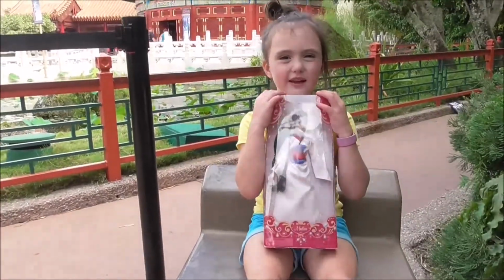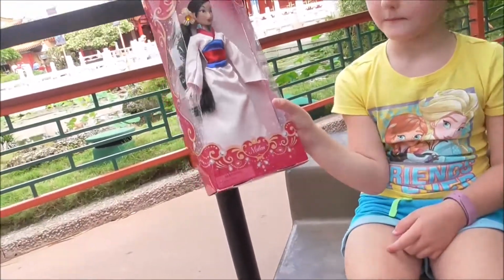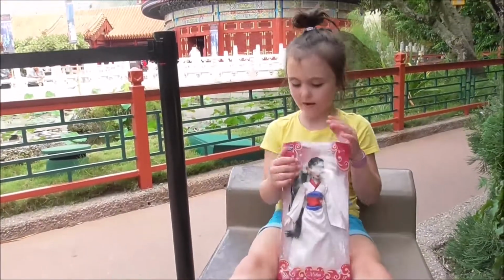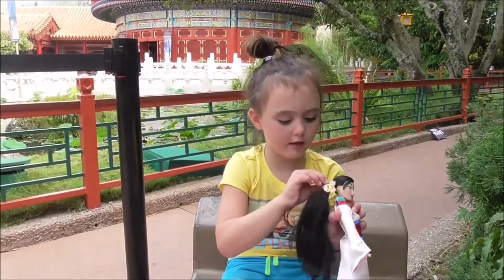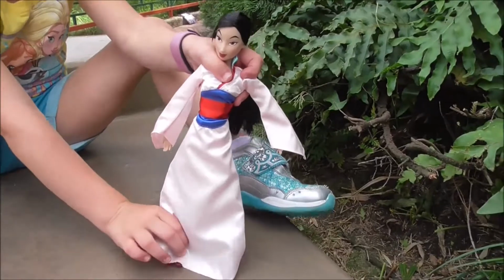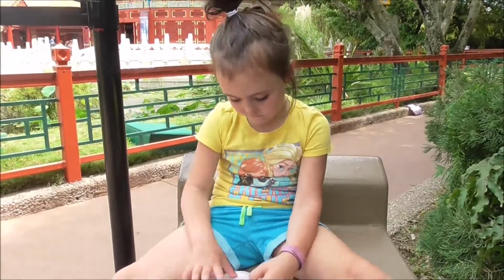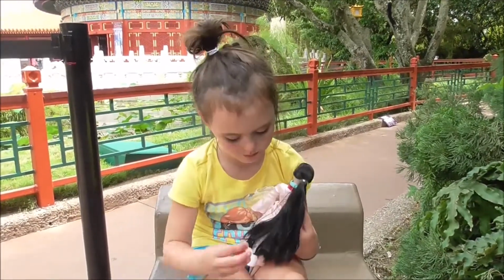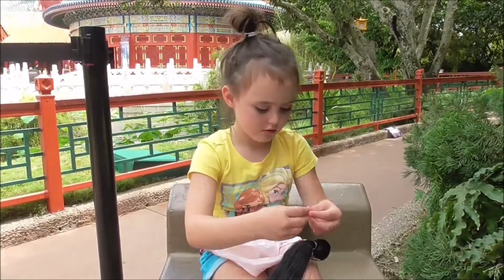Disney Store Classic Mulan Doll from Epcot's China Pavillion - Scarlett's Playdate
Scarlett opens a Disney Store Classic Mulan Doll in the China Pavillion at Epcot.

Thanks for coming over to play! Scarlett loves toys and travel, parties and princesses - pretty much anything fun! On Scarlett's Playdate, you're invited to try out new toys, take fun shopping trips, and find out which collectibles are hiding in all those blind bags right along with Scarlett. Every Wednesday, join her at a Disney Park to meet characters, shop for souvenirs, and even hop on a ride or two. Celebrate with her new series, Scarlett's Parties, to learn easy DIY party ideas based on some favorite dolls, toys and movies. And on the newest series, The Road Trip Kids, ride along with Scarlett and her brothers as they discover new places and give tips to help kids to have epic road trips of their own!

Scarlett loves to play with Shopkins, Disney Princess, Disney Junior, Funko Mystery Minis, Ever After High, Monster High, Vinylmation, Play-Doh, Lalaloopsy, SpongeBob, Star Wars, American Girl, baby dolls and anything that's advertised on TV!